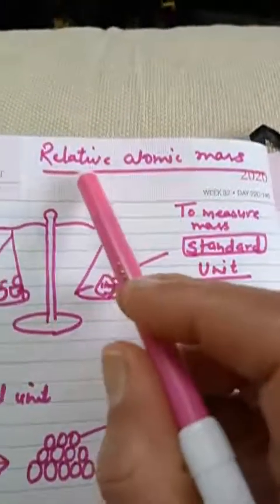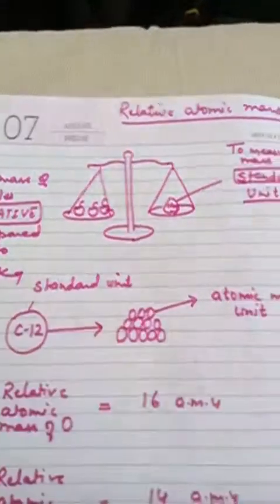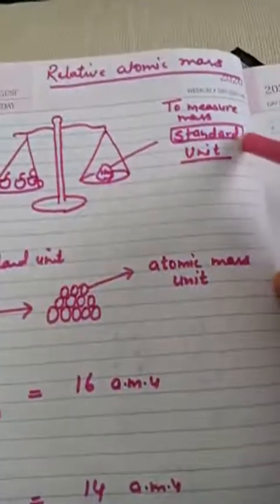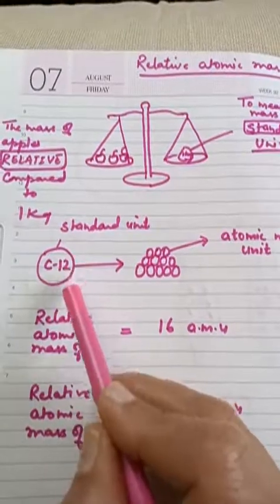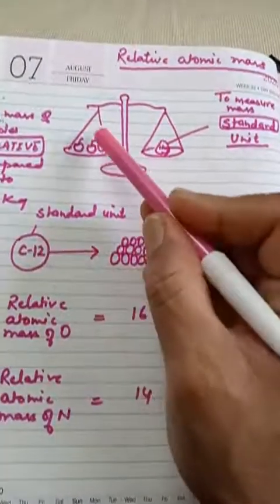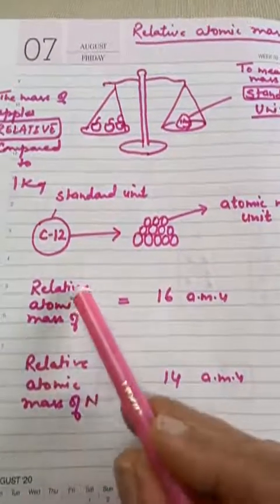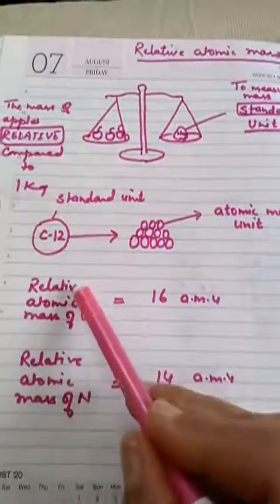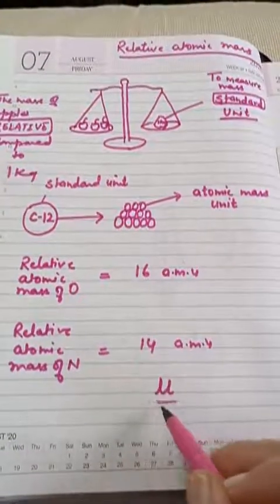Class X Relative Atomic Mass( part1)